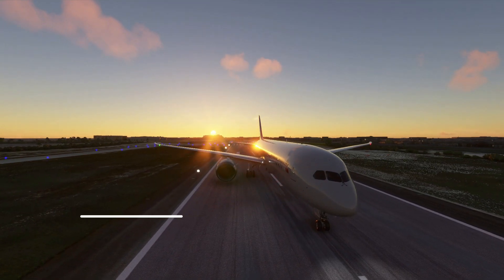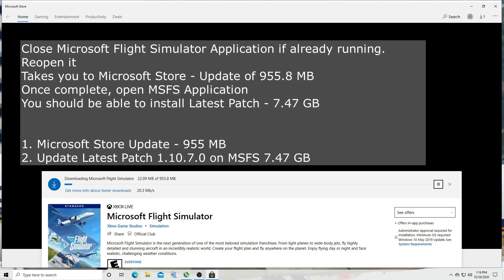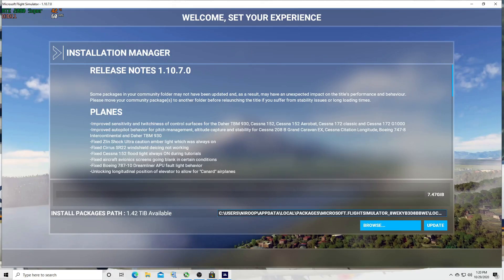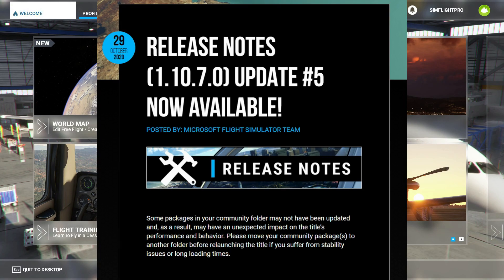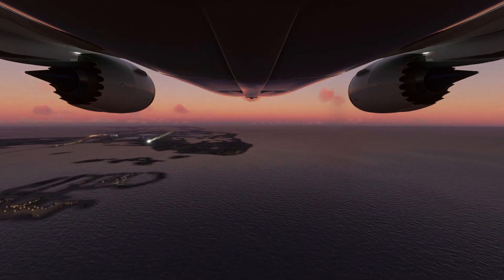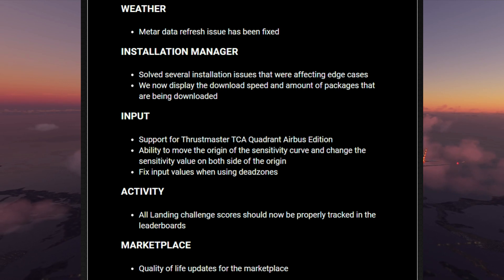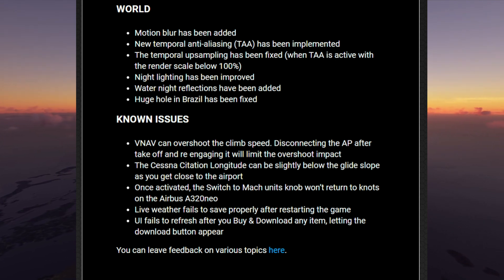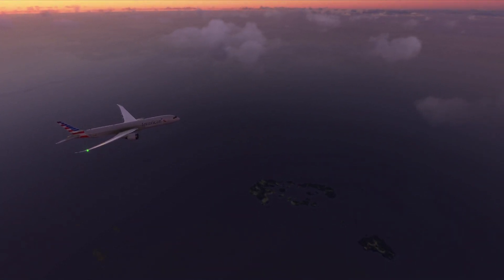Microsoft Flight Simulator 2020 | OCT 29th UPDATE 5 is Out Now! | Patch 1.10.7.0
Microsoft Flight Simulator 2020 has released its most recent Update 5. With the recent Patch 1.10.7.0, there have been fixes that have been applied towards areas that are common under the Simulator.

PLANES
Improved sensitivity and twitchiness of control surfaces for the Daher TBM 930, Cessna 152, Cessna 152 Aerobat, Cessna 172 classic and Cessna 172 G1000
Improved autopilot behavior for pitch management, altitude capture and stability for Cessna 208 B Grand Caravan EX, Cessna Citation Longitude, Boeing 747-8 Intercontinental and Daher TBM 930
Fixed Zlin Shock Ultra caution amber light which was always on
Fixed Cirrus SR22 windshield deicing not working
Fixed Cessna 152 flood light always ON during tutorials
Fixed aircraft avionics screens going blank in certain conditions
Fixed Boeing 787-10 Dreamliner APU fault light behavior
Unlocking longitudinal position of elevator to allow for “Canard” airplanes

UI
Press any key to start screen is now automatically skipped at launch
Option added to the Misc menu to switch between Metric and US standard units
Performances has been improved in plane selection menu and marketplace
The TrackIR can be enabled/disabled in the camera panel during flight
Cockpit tooltips can now be deactivated in the Accessibility options menu

WEATHER
Metar data refresh issue has been fixed

INSTALLATION MANAGER
Solved several installation issues that were affecting edge cases
We now display the download speed and amount of packages that are being downloaded

INPUT
Support for Thrustmaster TCA Quadrant Airbus Edition
Ability to move the origin of the sensitivity curve and change the sensitivity value on both side of the origin
Fix input values when using deadzones

ACTIVITY
All Landing challenge scores should now be properly tracked in the leaderboards

MARKETPLACE
Quality of life updates for the marketplace

WORLD
Motion blur has been added
New temporal anti-aliasing (TAA) has been implemented
The temporal upsampling has been fixed (when TAA is active with the render scale below 100%)
Night lighting has been improved
Water night reflections have been added
Huge hole in Brazil has been fixed

KNOWN ISSUES
VNAV can overshoot the climb speed. Disconnecting the AP after take off and re engaging it will limit the overshoot impact
The Cessna Citation Longitude can be slightly below the glide slope as you get close to the airport
Once activated, the Switch to Mach units knob won’t return to knots on the Airbus A320neo
Live weather fails to save properly after restarting the game
UI fails to refresh after you Buy & Download any item, letting the download button appear.

My Gear:
Laptop that I use for editing:
Mic that I use:
Tripod that I use: